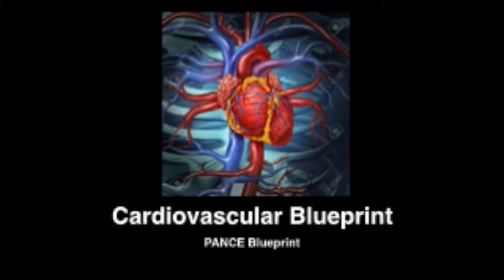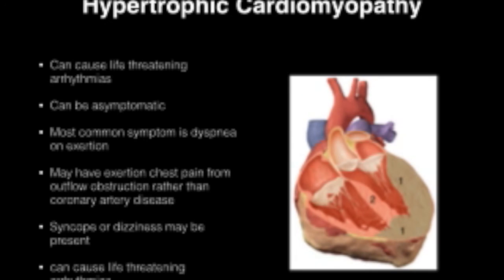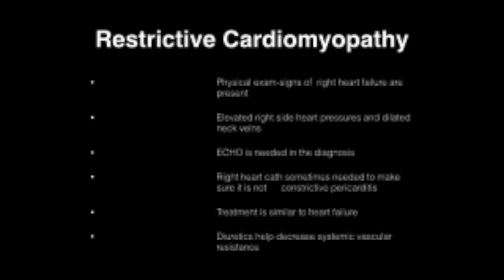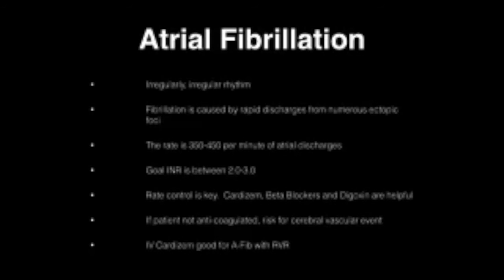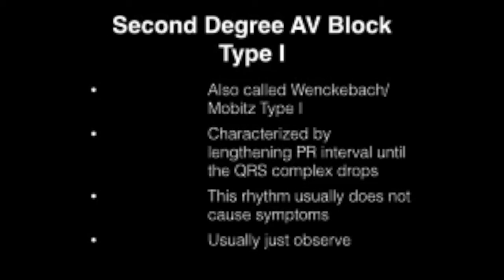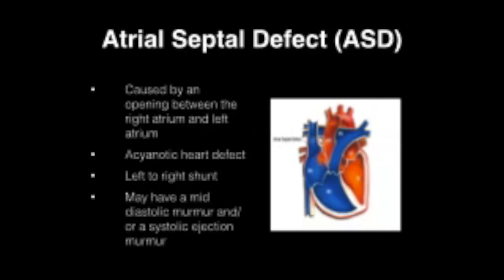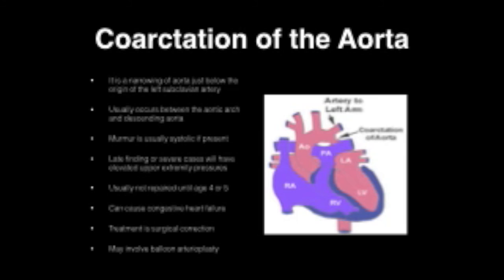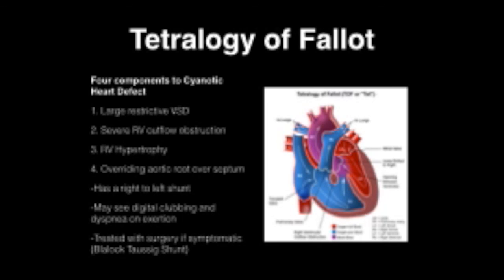Cardiovascular Blueprint Free Lecture PANCE/PANRE Review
This is a free sample of our review of the Cardiovascular section of the NCCPA Blueprint for the PANCE and PANRE.  We want to offer a full course on a youtube channel and are trying to reach over 1000 subscribers to make it happen.